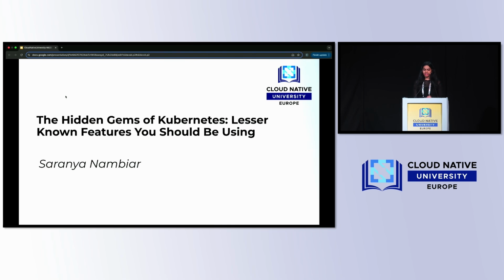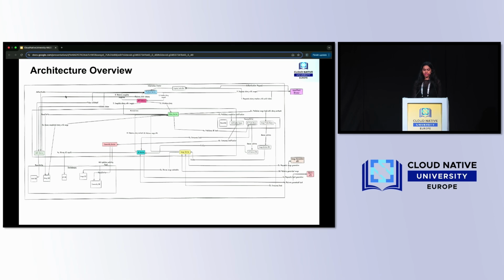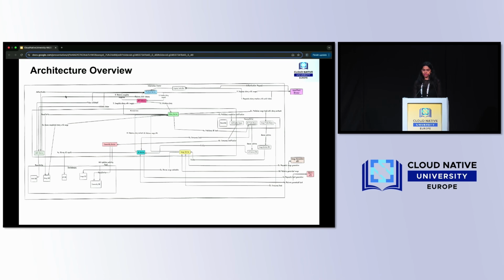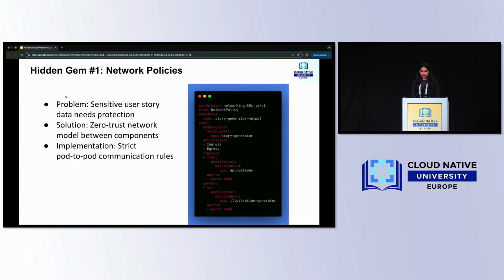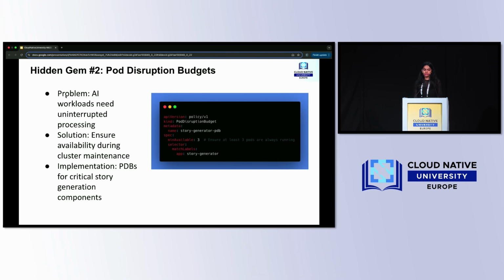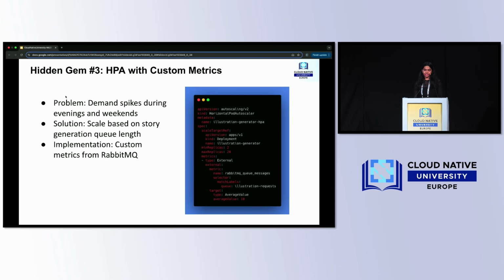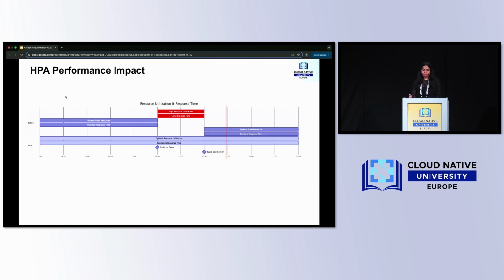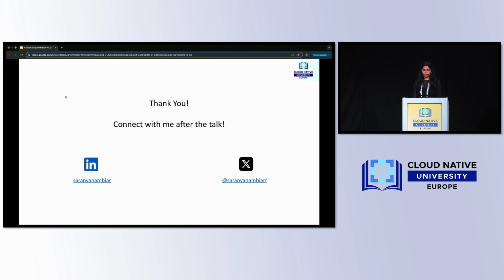Lightning Talk: The Hidden Gems of Kubernetes: Lesser-Known Features You Should B... Saranya Nambiar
Lightning Talk: The Hidden Gems of Kubernetes: Lesser-Known Features You Should Be Using - Saranya Nambiar, University of Leicester | Taikun

Kubernetes is packed with powerful features, but many of its lesser-known capabilities often go unnoticed. This lightning talk highlights hidden gems like Network Policies, Pod Disruption Budgets, and Horizontal Pod Autoscaling. In just a few minutes, you’ll discover how to unlock the full potential of Kubernetes for better performance, security, and resilience.